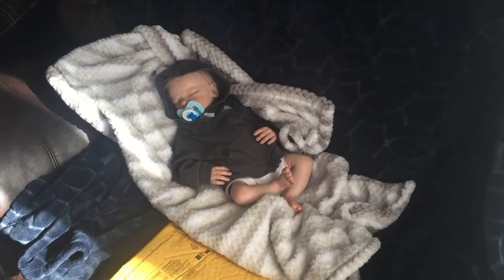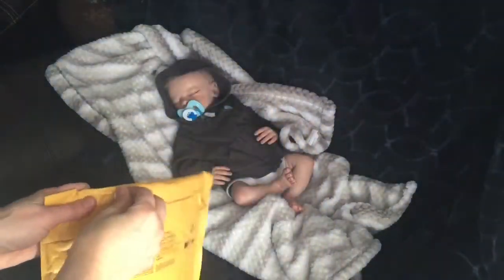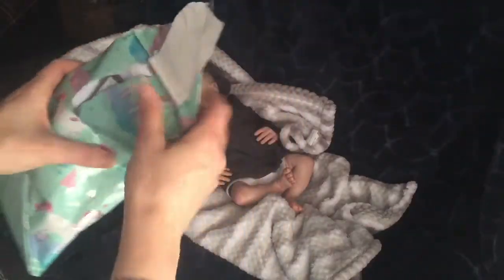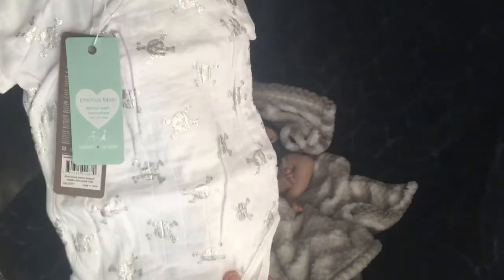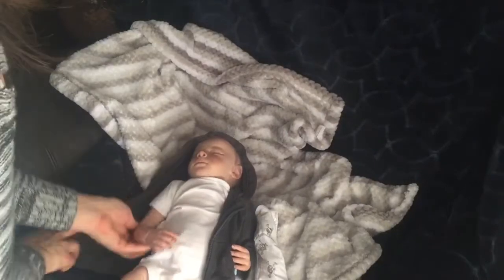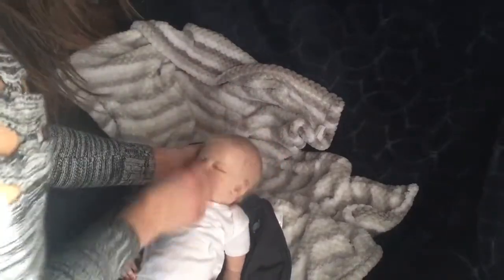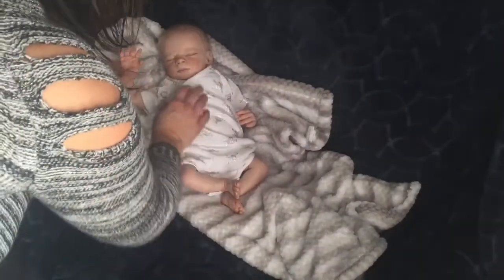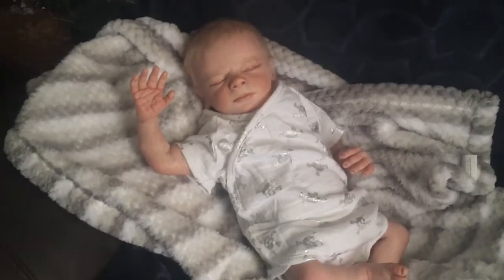Ronin got an awesome gift! Thank you Rebornbabyhope&joy 💖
***These dolls are high end, collectable dolls, intended for adults.  They are delicate and fragile, and are NOT toys.